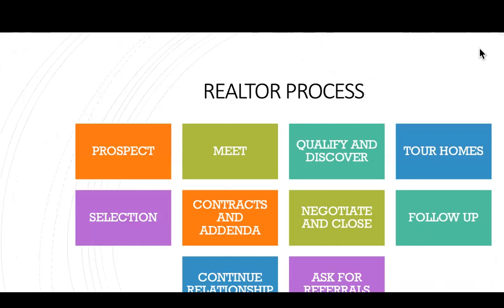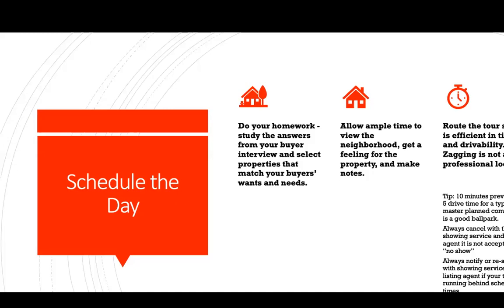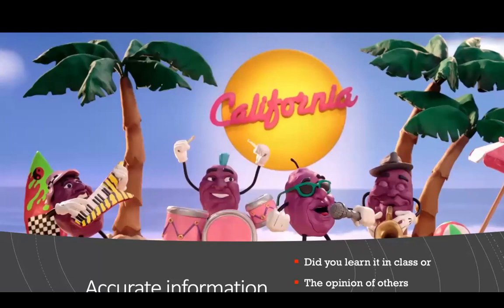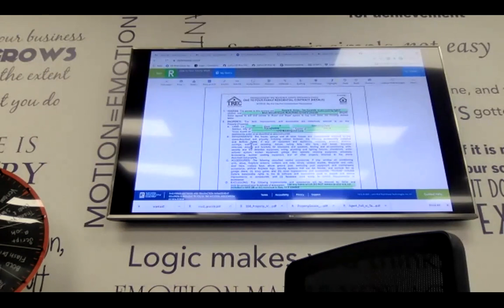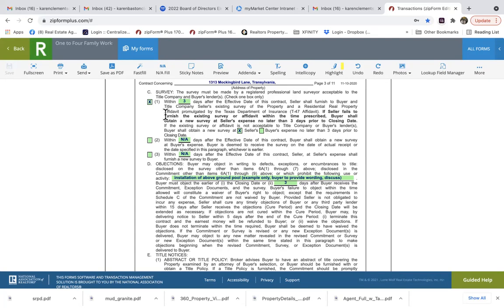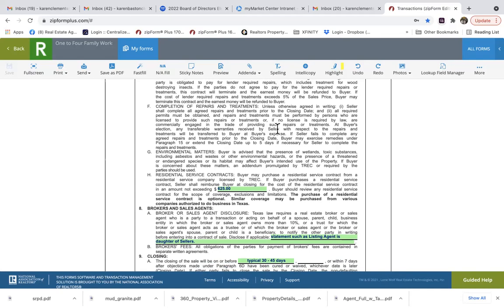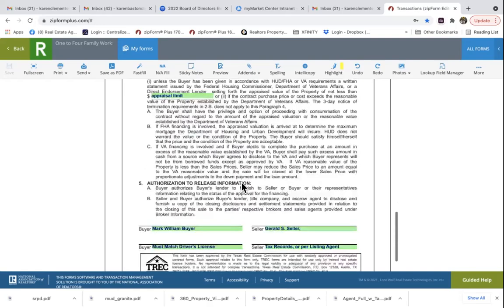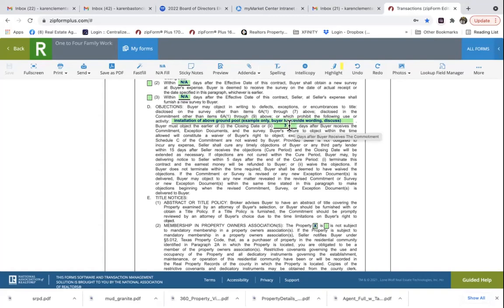Buyer's Workshop the one to four family and all addenda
We review working with buyer's, the prequalification, the process, the contract and addenda.